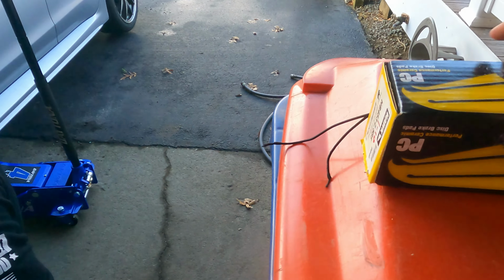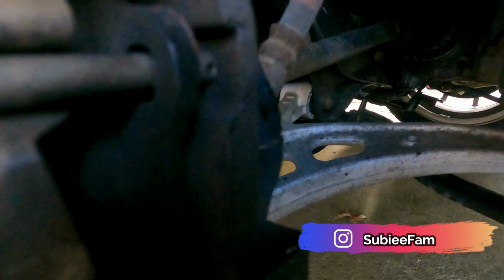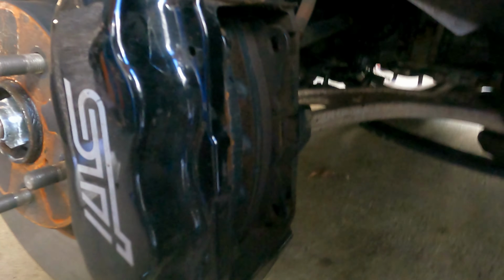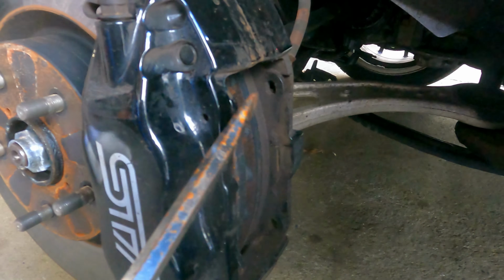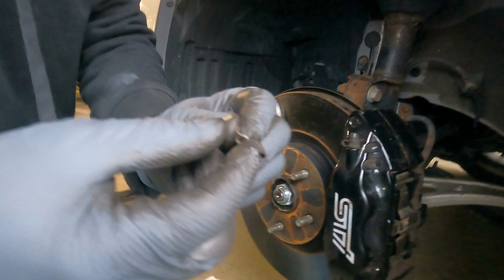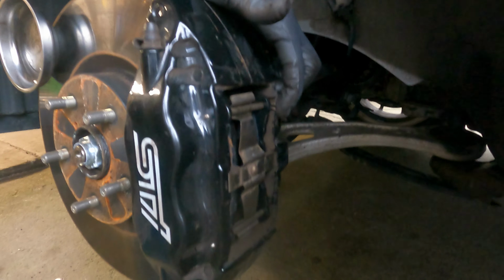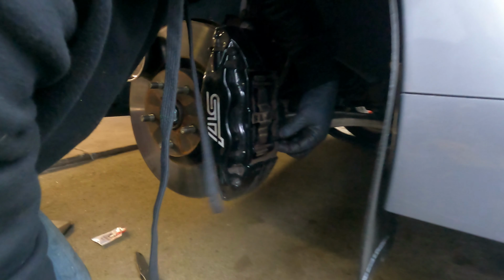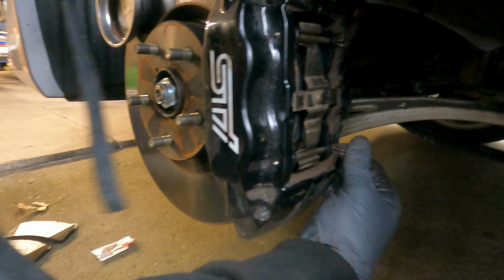Hawk Front Brake Pads Install on Her WRX STI!!!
How to change Front brake pads on wrx sti

Hawk Ceramic Performance Pads

2017 SUBARU WRX STI

Check Out our 2018 sti build 2017 sti and 2012 wrx build!!!

See First Video For Mods List to our wrx sti

Video is made by using Filmora
Audio:
Feel the Summer
Pyramid
Void